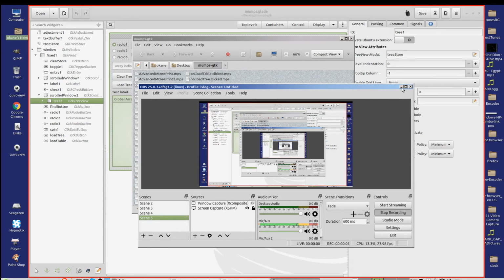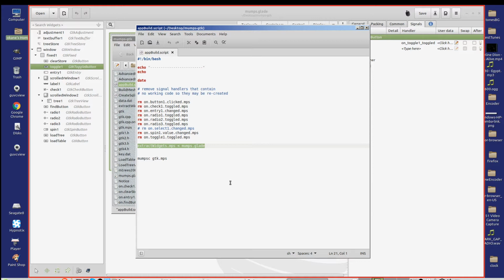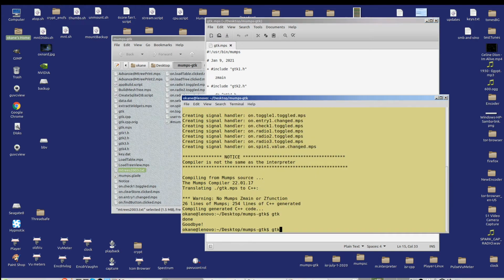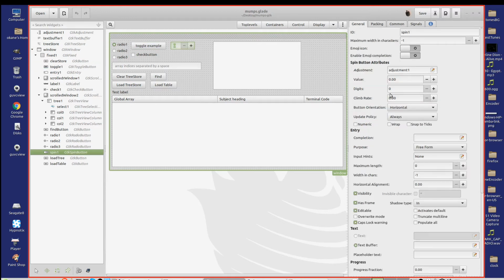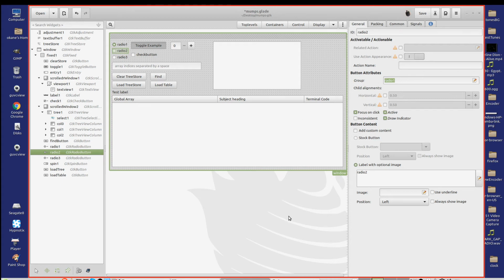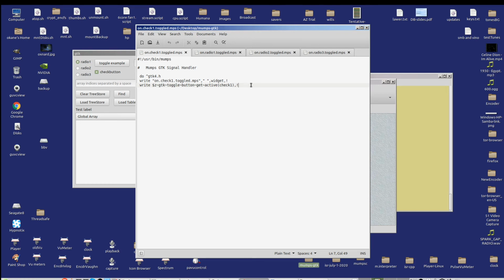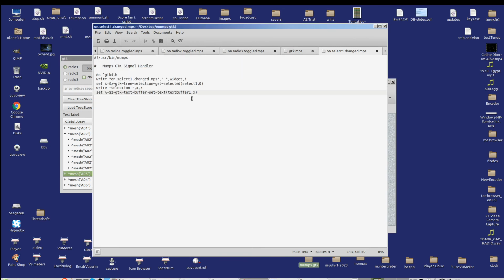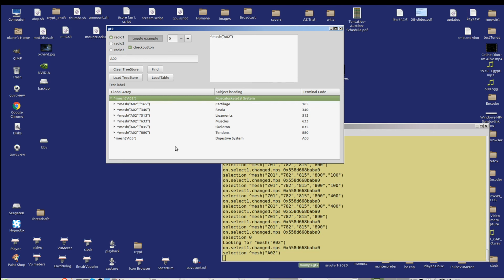Building Mumps Desktop Apps with GTK and Glade Part 2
How to make desktop GUI apps in Mumps using GTK and Glade. The code uses a program that parses the Glade XML file and builds a basic app automatically.

Note: the Mumps distro contains the GTK builder code and examples in the directory: gtk-glade.

Note: You should install the GTK libraries to use te code in this series: